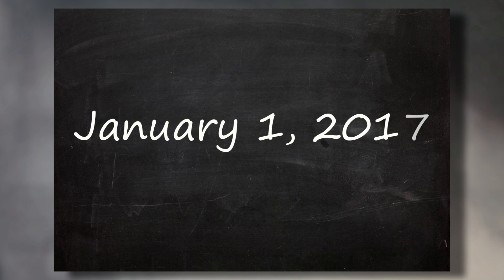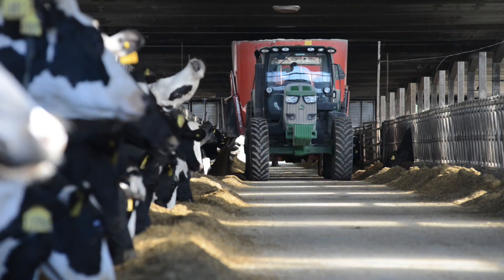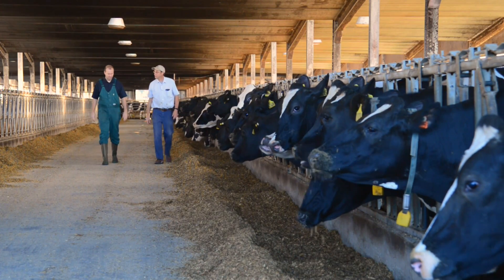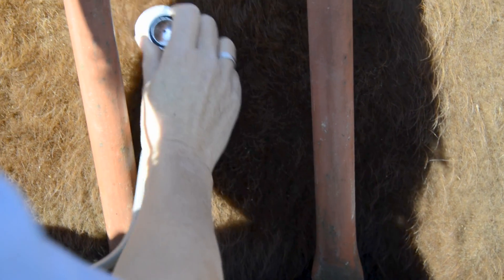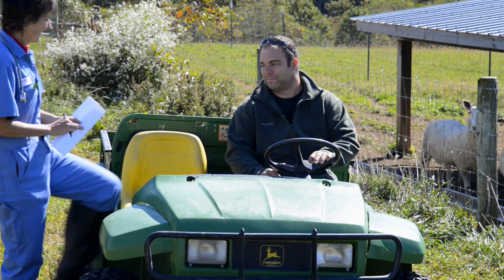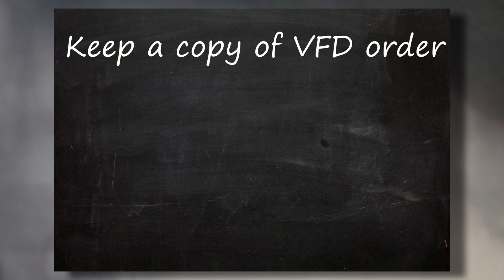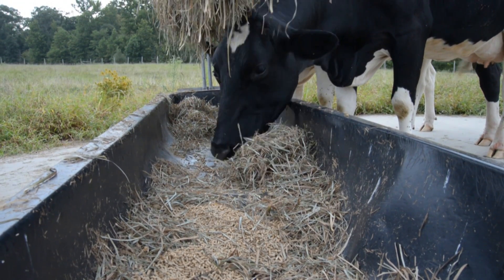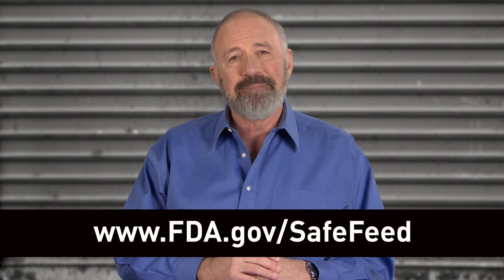Veterinary Feed Directive for Animal Producers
Starting January 1, 2017, medically important antimicrobials in medicated feed will become veterinary feed directive (VFD) drugs. The resulting  VFD feed must be authorized by a licensed veterinarian and distributed and used in compliance with the VFD regulation.  This video explains these changes and provides an overview of how the VFD regulation is going to affect animal producers.